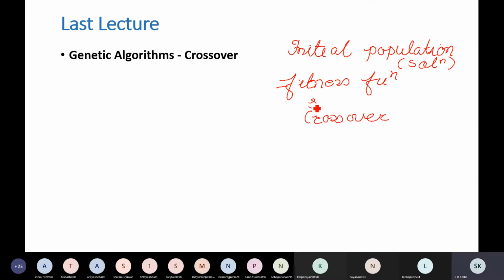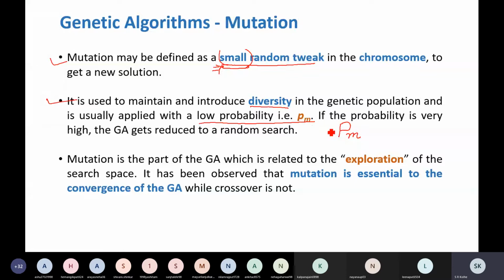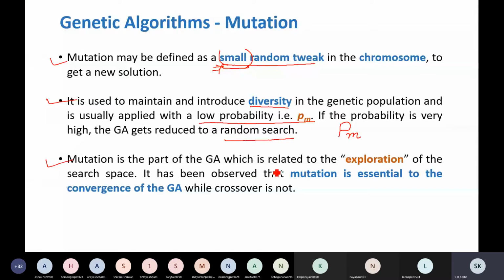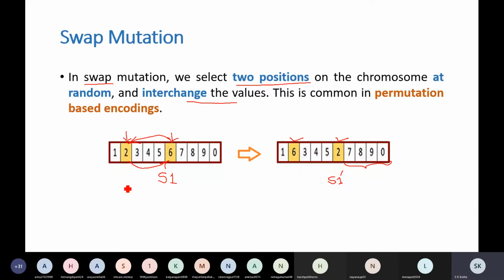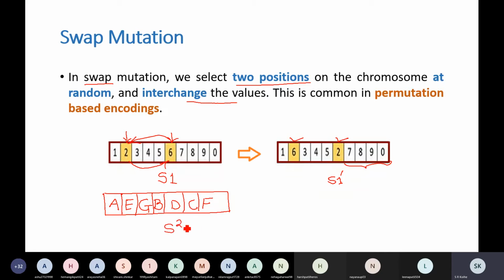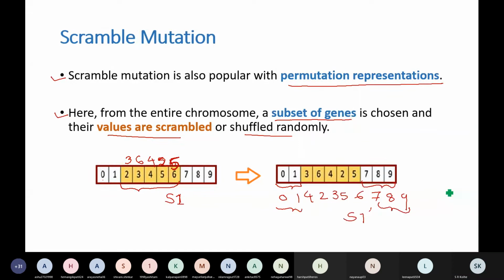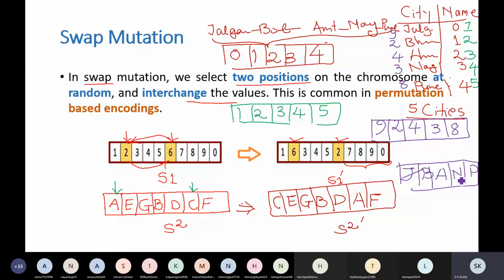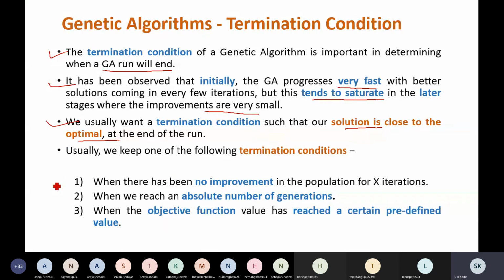Unit IV L27 Genetic Algorithms Part-VI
Lecture on Introduction to Genetic Algorithms Part-VI